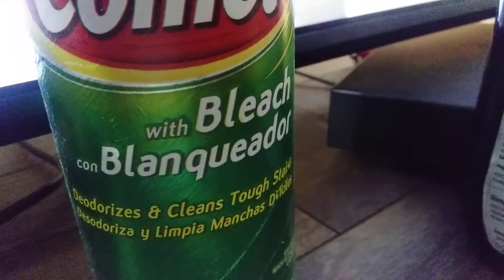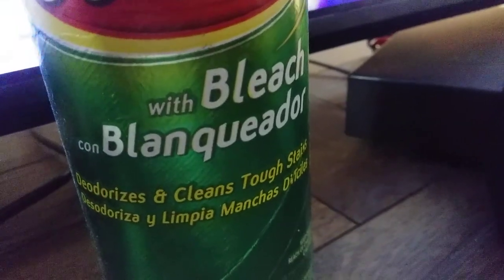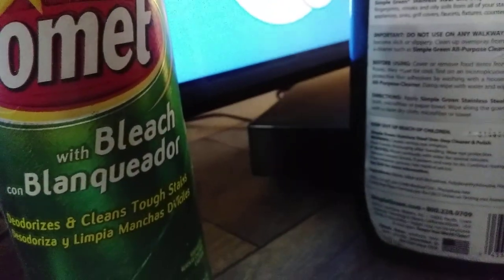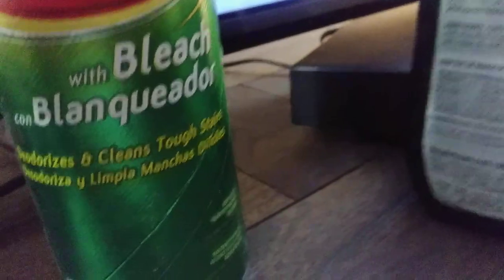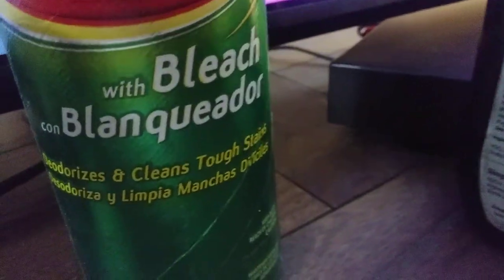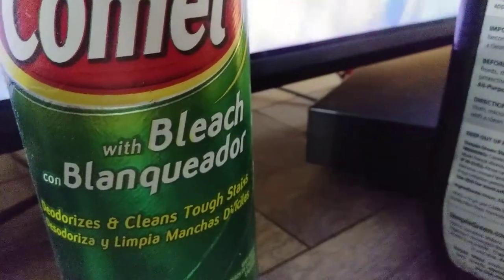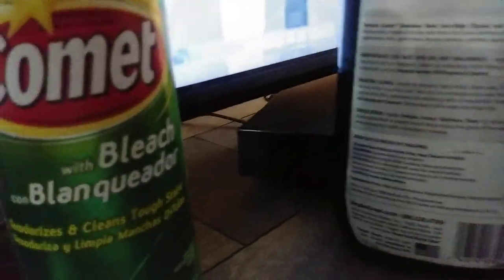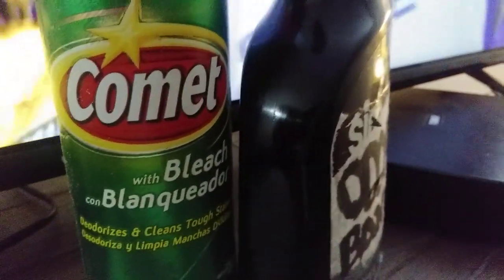Staying clean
Use cleanser with bleach in it like Comet or Ajax